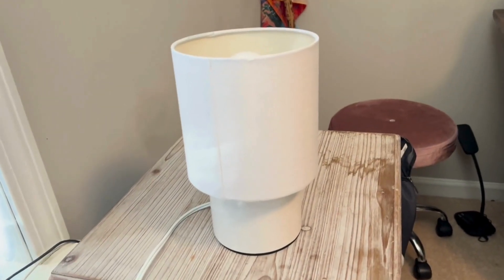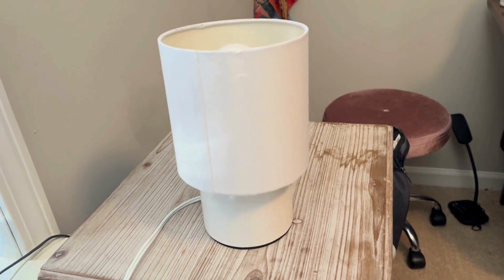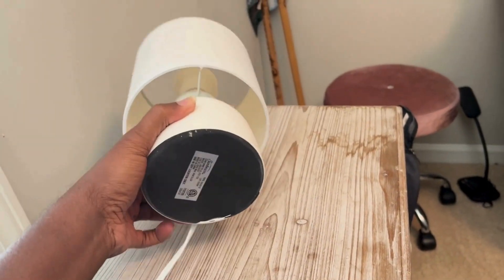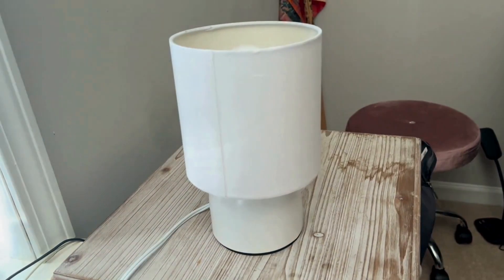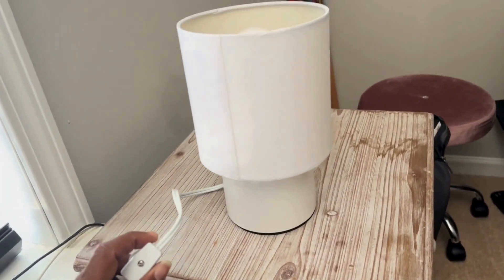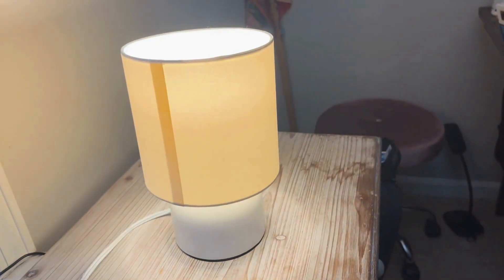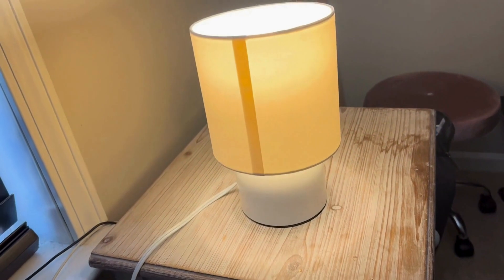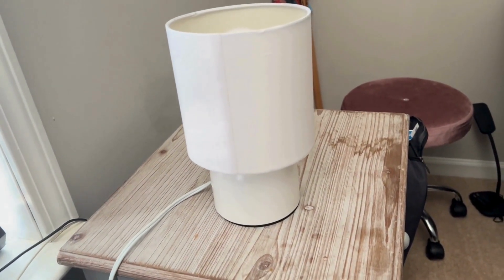Exploring the Everlasting Beauty of the Sunbeam Table Lamp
Amazon Walmart

Best Sunbeam Table Lamp Hands-on Review

Elevate your home decor with the timeless beauty of the Sunbeam Table Lamp. In this video, we'll take a closer look at the elegant design and high-quality craftsmanship of this classic lamp.

Perfect for any room, the Sunbeam Table Lamp is sure to add a touch of sophistication to your space.

Sleek, Modern Design Suits Any Room

Included LED Bulb, Provides a Warm, Ambient Light

White Fabric Shade with White Metal Base

Save in Energy Costs with Included LED Bulb

Limited warranty: this product is guaranteed to operate for a minimum of 3
years from the original date of purchase if used under normal conditions